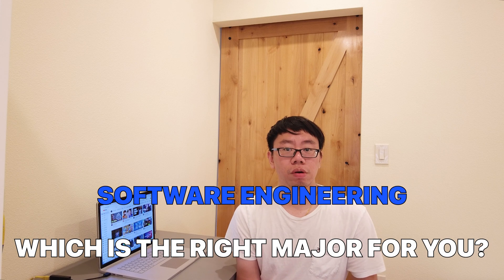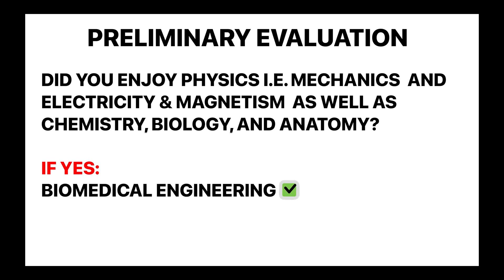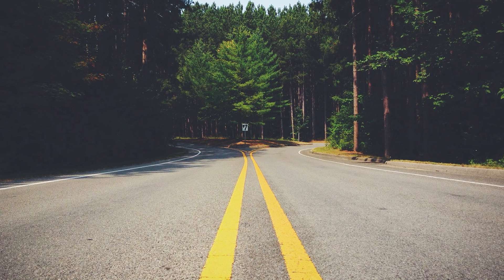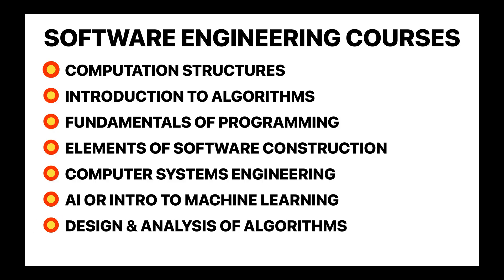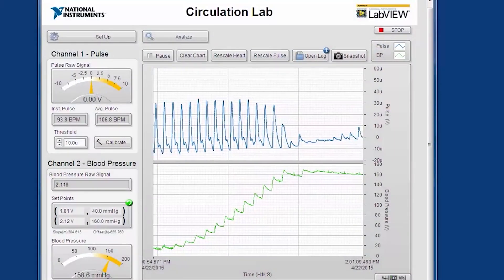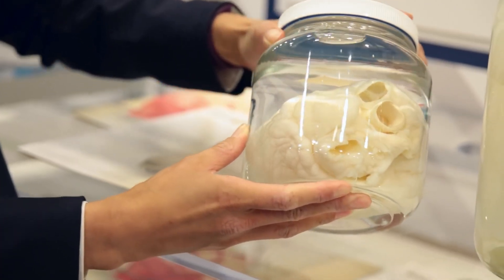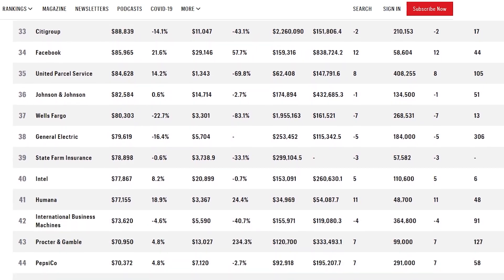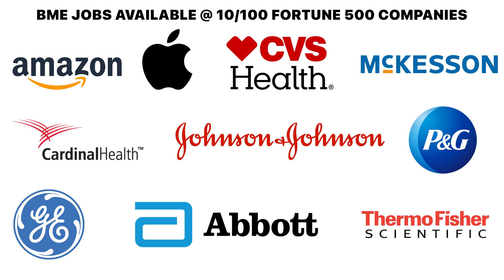Software vs Biomedical Engineering : Which is BETTER?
A lot of students struggle to choose the "right" engineering major because of many factors. Common ones include the following:
1. You have yet to discover what you like and dislike.
2. There are so many disciplines that overlap and are difficult to understand without the necessary resources and guidance.
3. Your interests lie in a plethora of areas.
4. You are worried about things like job security, salary, etc.

The goal is to help anyone who is having trouble deciding between two very attractive majors - SOFTWARE and BIOMEDICAL ENGINEERING - and who wants to learn more about these two disciplines.

Time Stamps:
0:00  Intro
0:51  Preliminary Evaluation
1:34  What is Software Engineering?
2:27  What is Biomedical Engineering?
3:03  Common Courses for SWE & BME
3:55  Software Engineering Classes
6:13  Biomedical Engineering Classes
8:21  Ask Yourself THIS Question!
8:49  Salary and Job Outlook
8:59  Software Engineering Salary
9:42  Biomedical Engineering Salary
10:26 SWE vs BME Salary Recap
10:37 Prestige
11:15 Software Engineering Prestige
12:45 Biomedical Engineering Prestige
13:01 Key Takeaways
14:10 Final Verdict